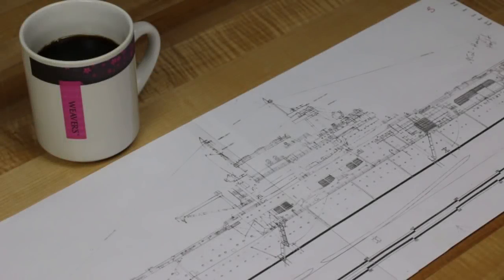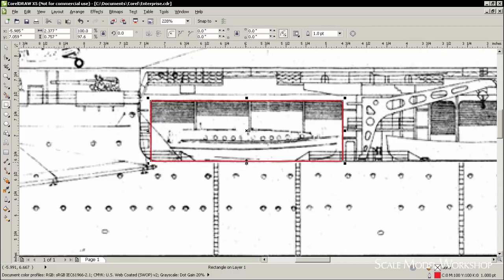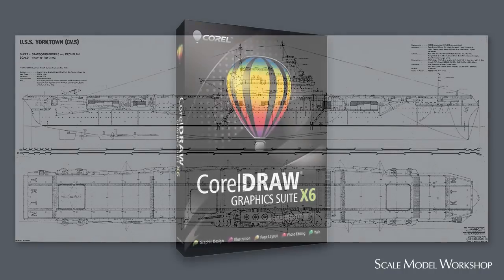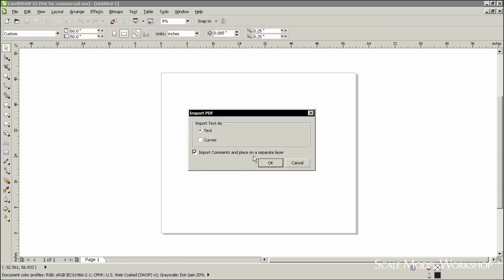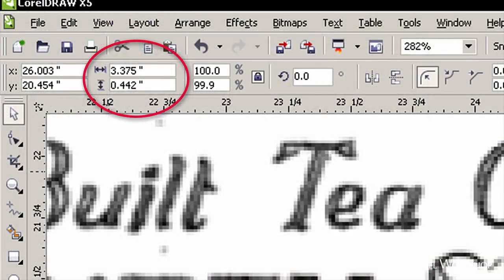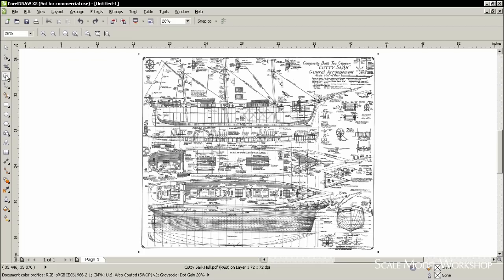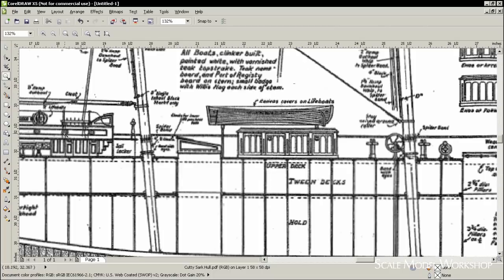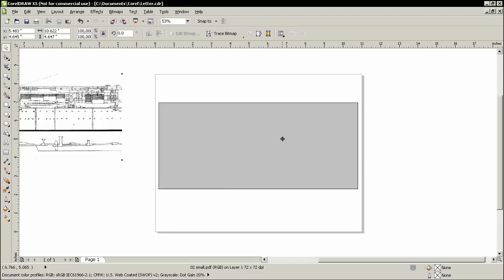Working with Scale Drawings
Properly sized plans are extremely useful when building scale models. This video describes a convenient method for working with scale drawings.